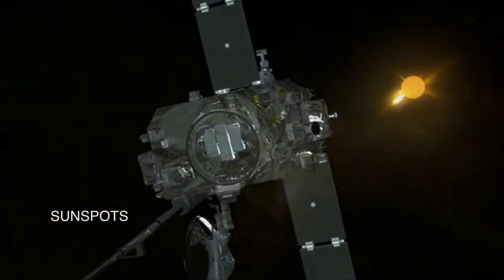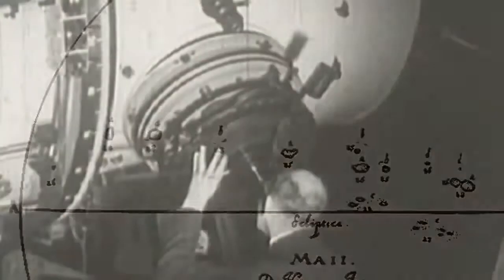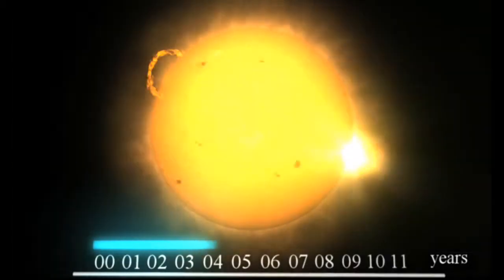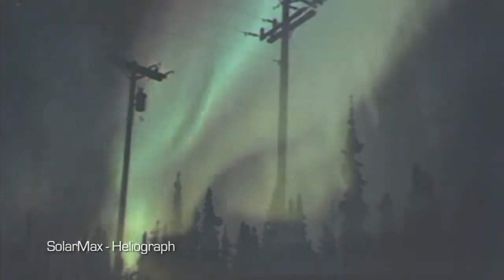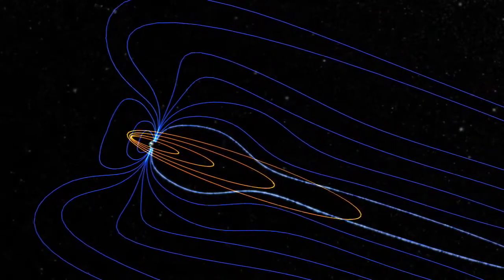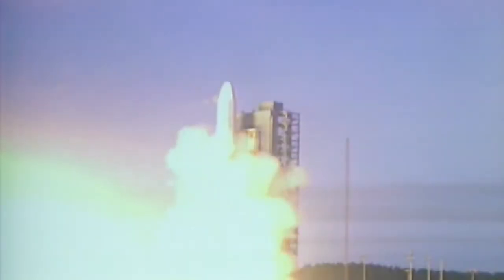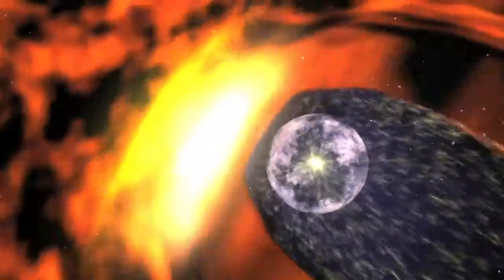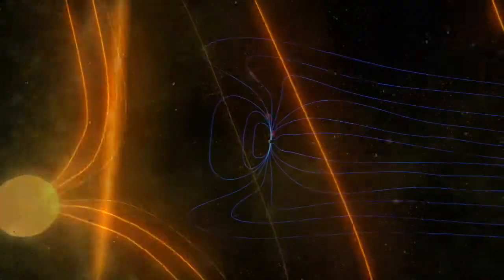NASA Discoveries of a Dynamic Sun 5m28s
A little of education about the our sun from NASA.